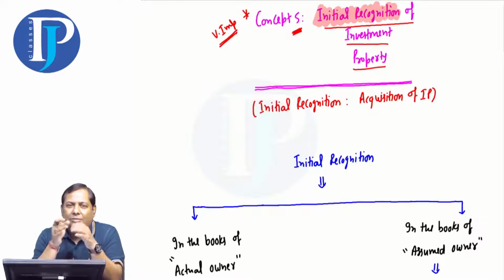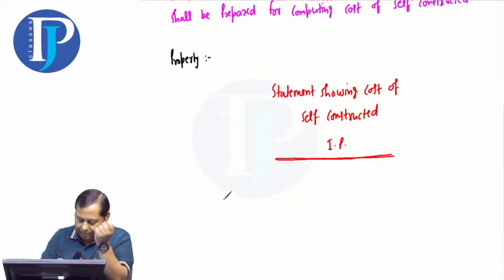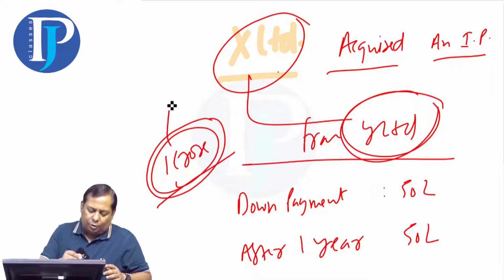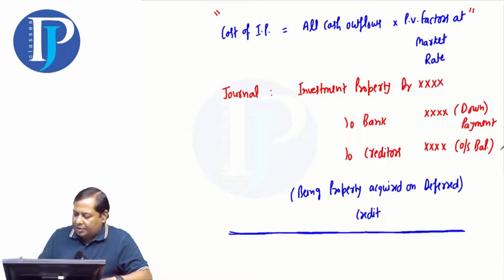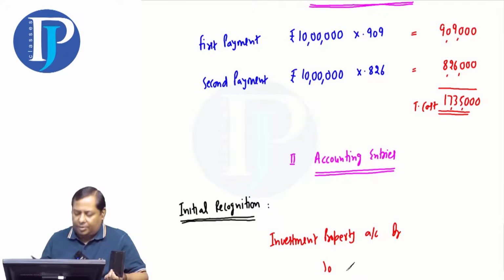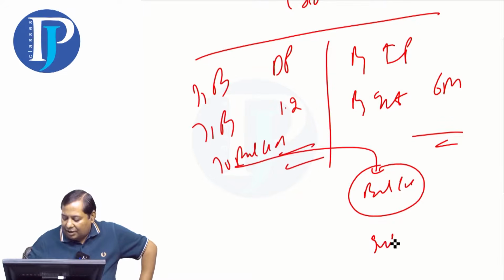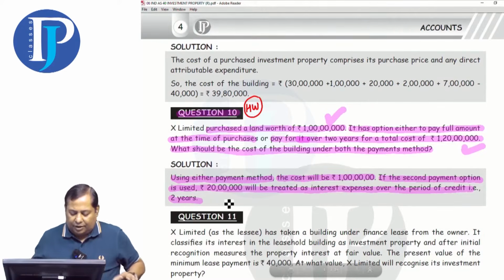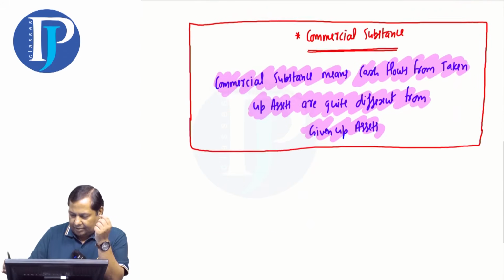CA Final FR ..English Batch..Ind AS 40 Class-5..Demo Lecture-5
(This channel has been created by Jindal sir to keep students updated in their course content. All amendments in ca course/revisions/rtp/mtp/class books and handwritten notes. )

(This Channel is for Genuine Updates & Amendments in Accounting for CA FINAL)